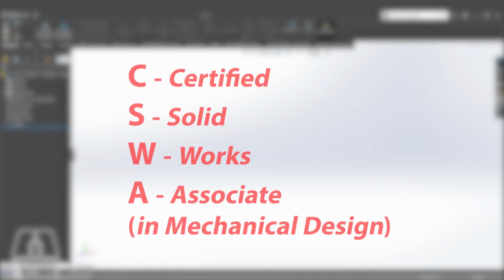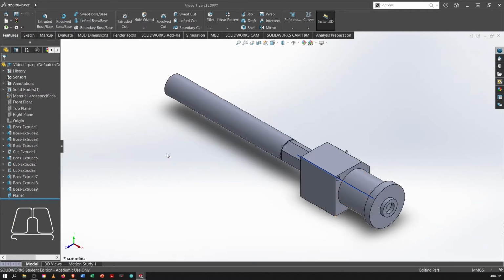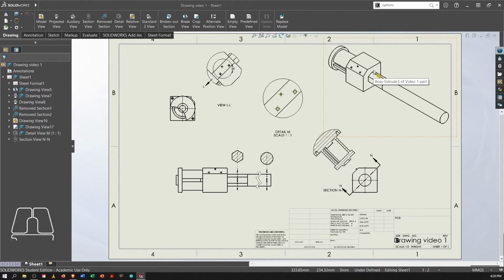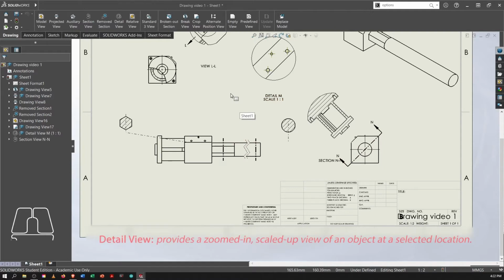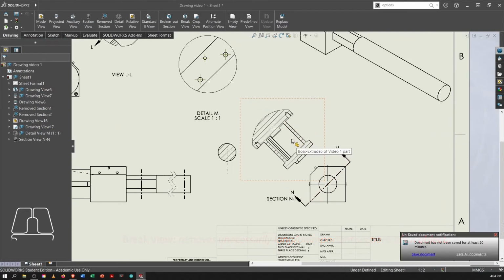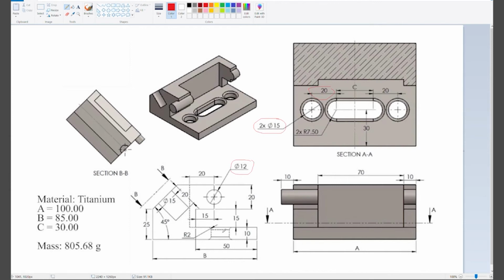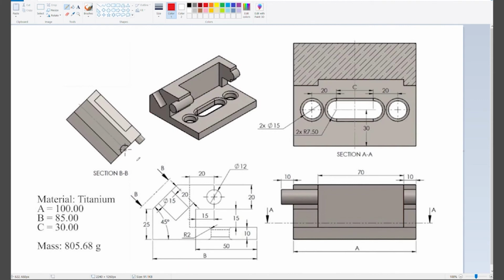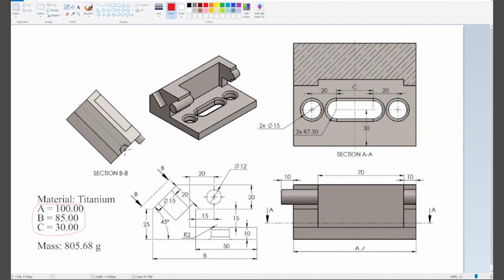Identifying Drawing Features & Understanding Complex Drawings - CSWA Prep [1]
Welcome to the ⭐very first⭐ video on the official SOLIDWORKS Student Leader Program at UCLA's YouTube Channel! In this video, presenters Willy, Abe, and Jonah will guide you through everything related to drawings on the CSWA test, with lots of helpful tips and tricks along the way!

⌛ TIMESTAMPS ⌛
00:00 - Introduction
00:46 - Overview of the CSWA Exam
02:00 - Common Drawing Views
09:11 - Parsing/Understanding Drawings
14:17 - Conclusion

✏️ EDITING ✏️
Premiere Pro and AE templates: mixkit.co